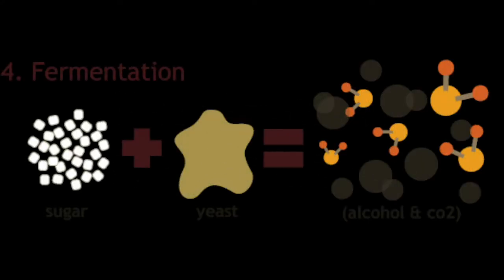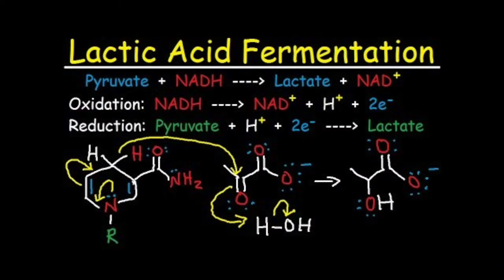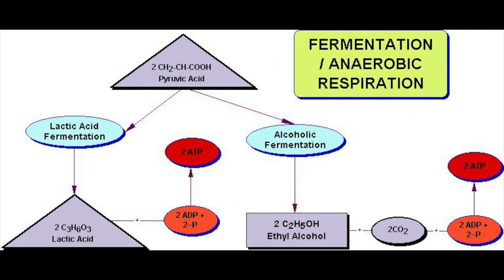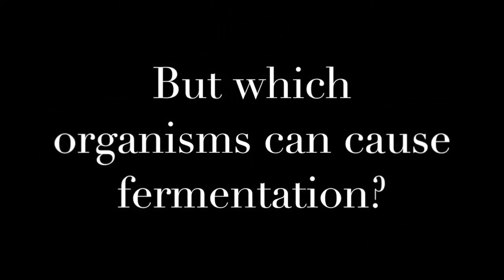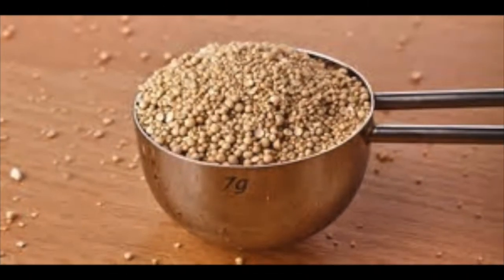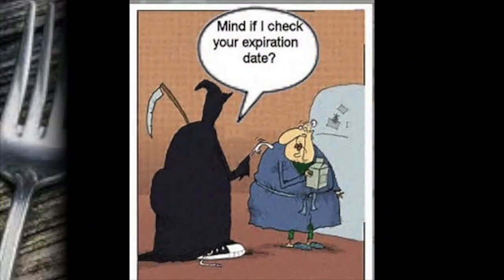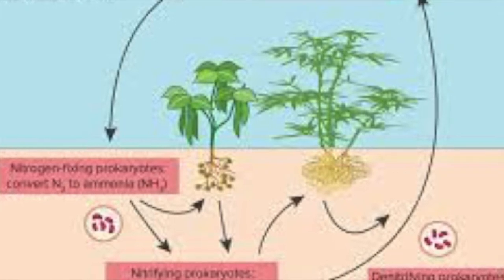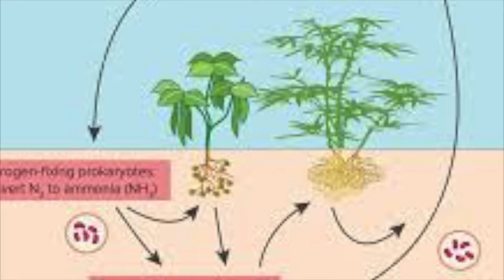Cole's FinalFermentationVideo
How is the poisionous Greenland shark turned into the national dish of Iceland?  Through the wonder of fermentation!  This video was produced by Cole for CHEG 442: Applied Food Science and Engineering (2017)